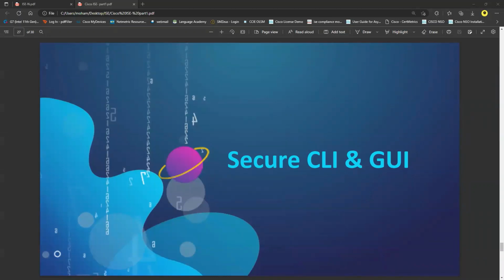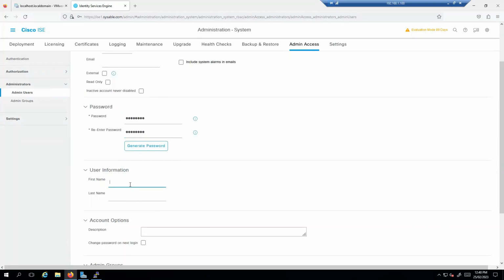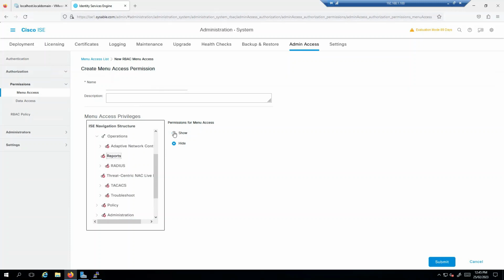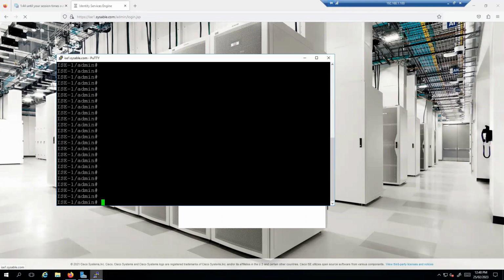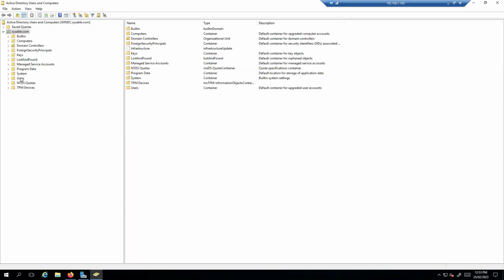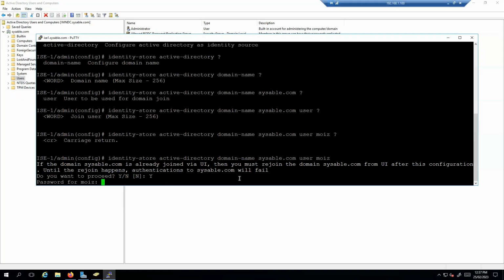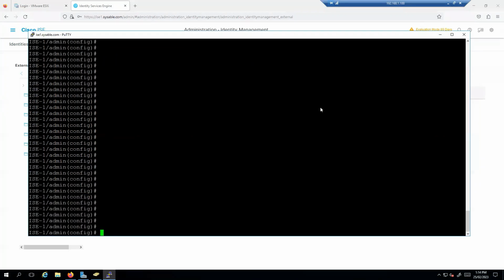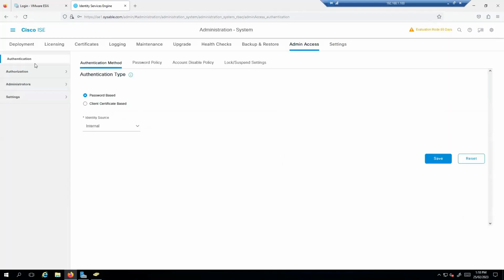Securing ISE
we will learn to secure the ISE via GUI and also the CLI security.